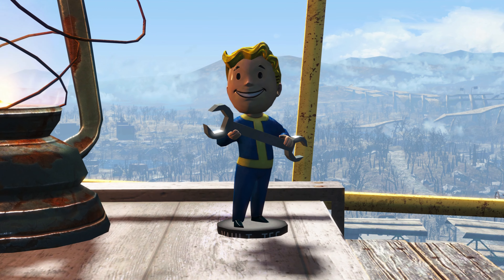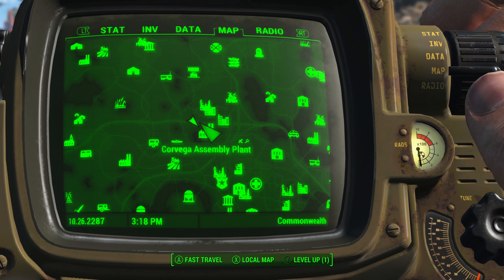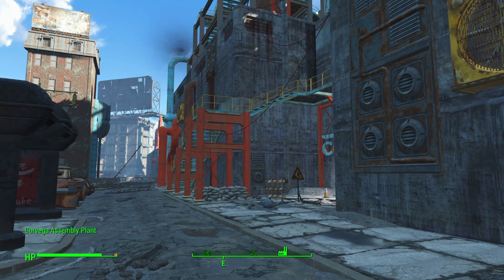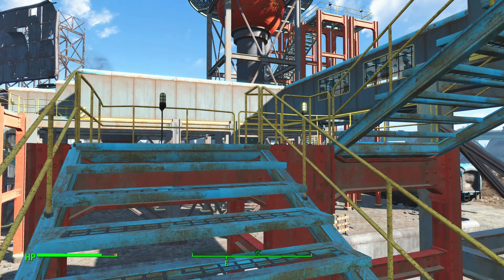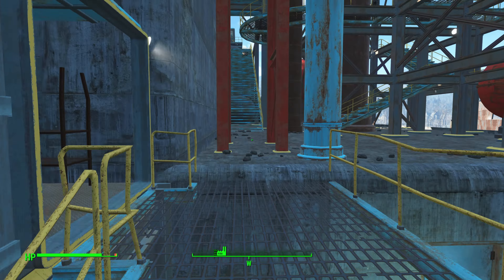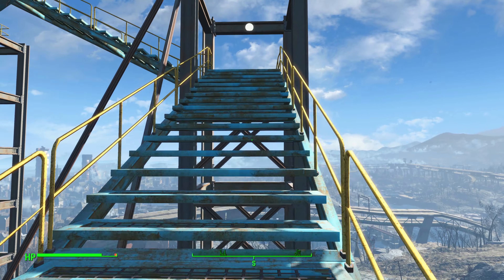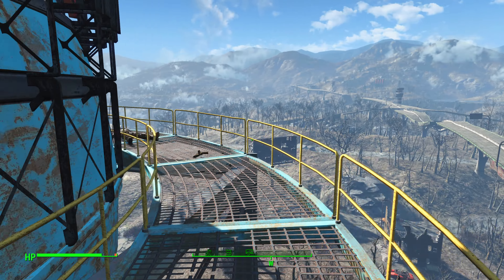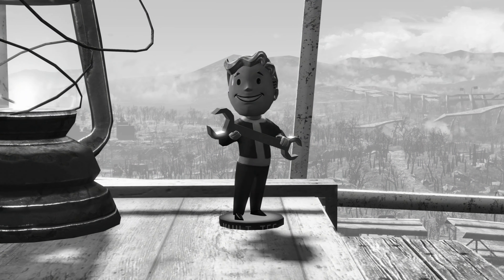Fallout 4, Repair Bobblehead Location Guide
In Fallout 4, you can get the Repair Bobblehead at the Corvega assembly plant. Getting the Repair Bobblehead will also increase the duration of your Fusion Cores.

Chapters:
0:00 What is the Repair bobblehead?
0:11 Map location for the bobblehead.
0:24 Path to the Repair bobblehead.
1:52 Benefits of getting the bobblehead.